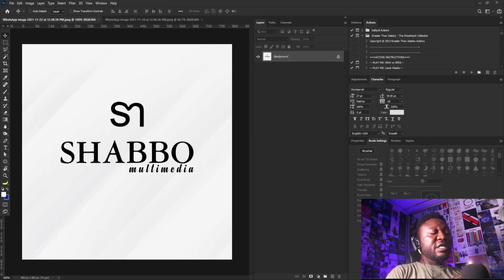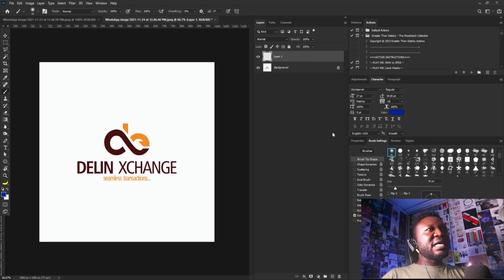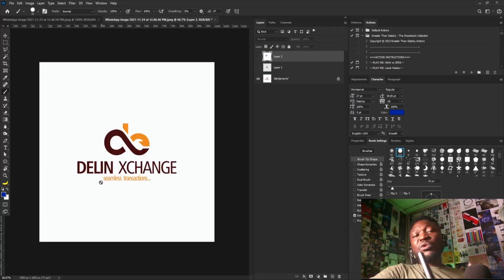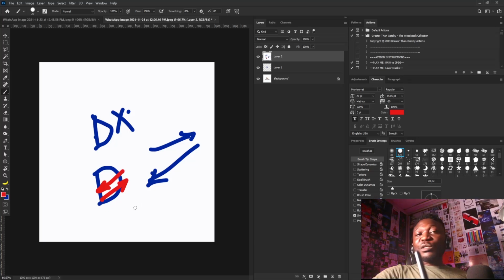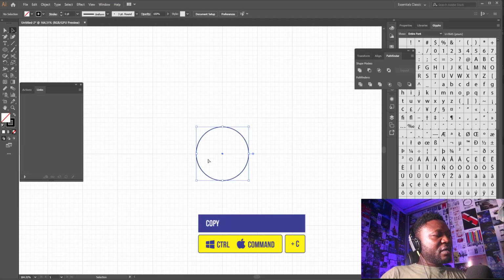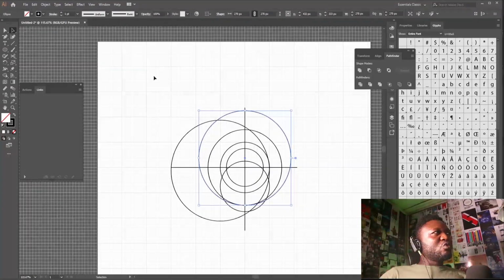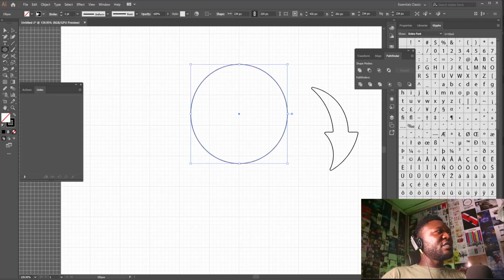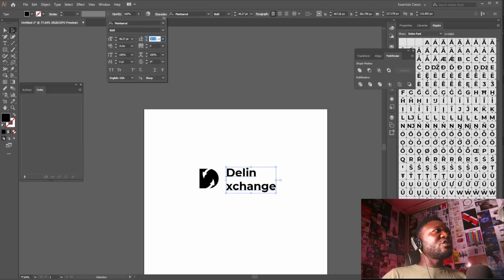Good Logo design process + Illustrator Tutorial Part 03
Learn tips on how to make successful logo design, I also explain my logo design process, you will  learn how to use Adobe Illustrator to design unique logo